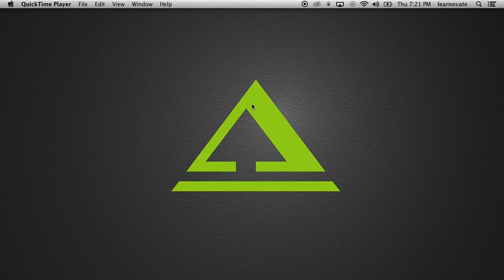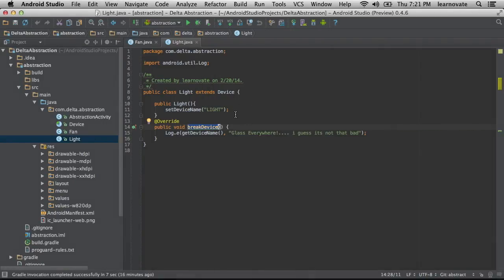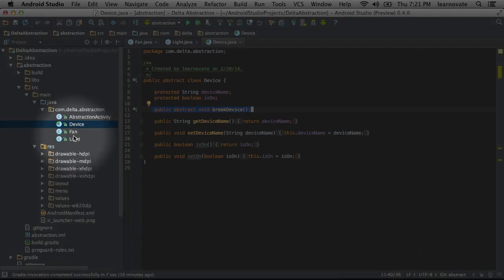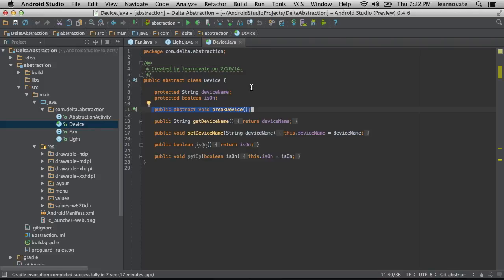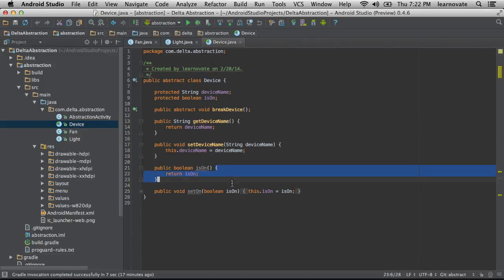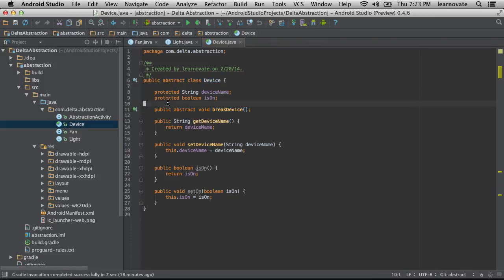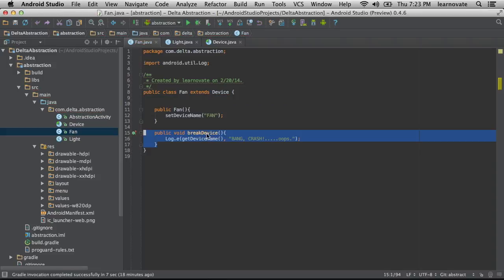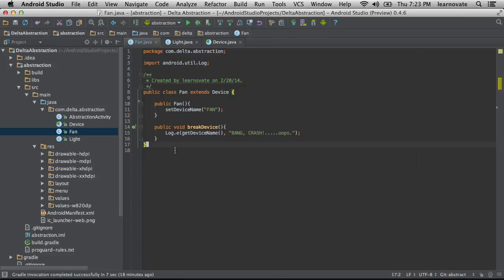002 Abstract Classes